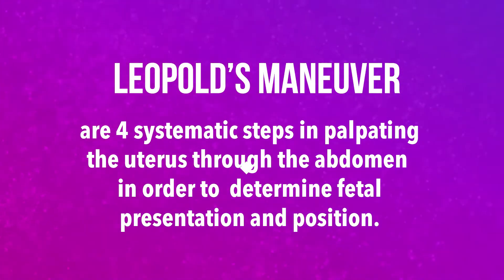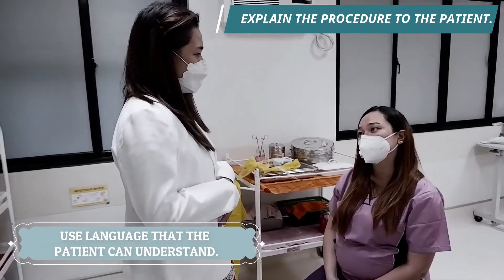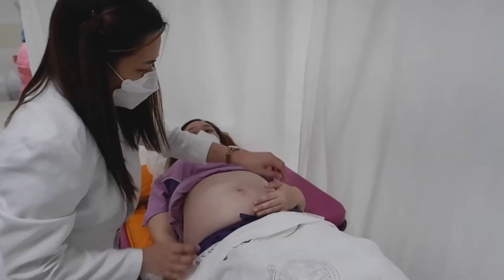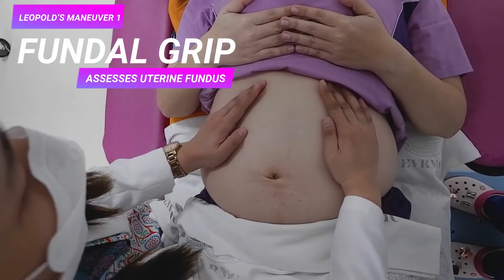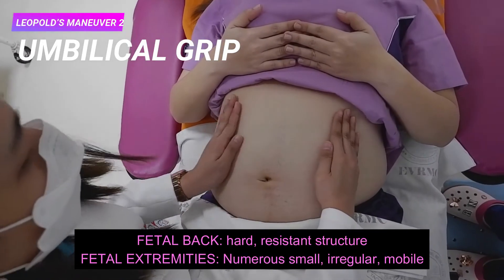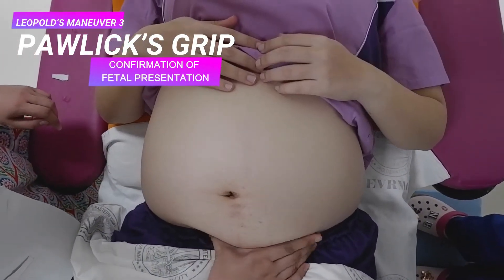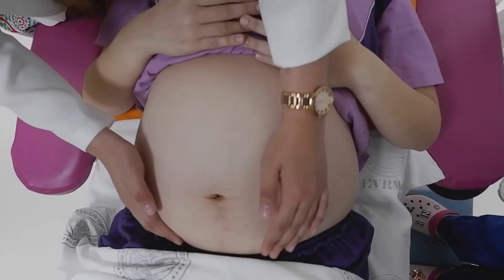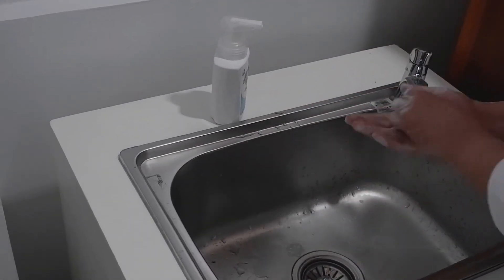LEOPOLD'S MANEUVER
This is an instructional video on how to perform an abdominal examination in a pregnant patient which  includes the Leopold's Maneuver.